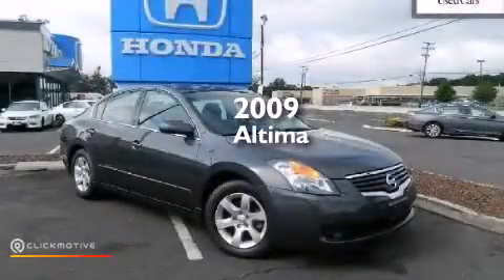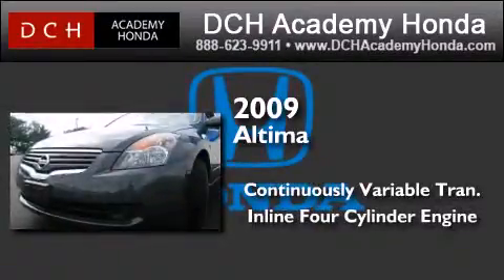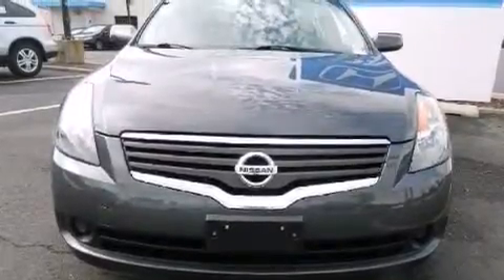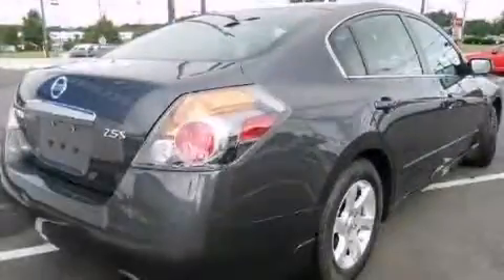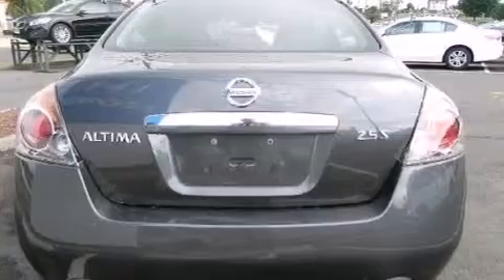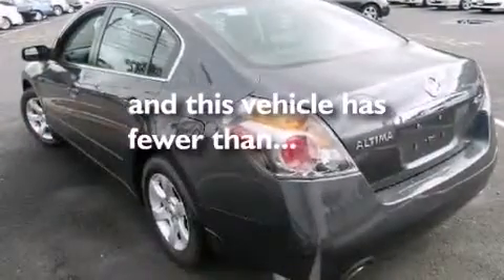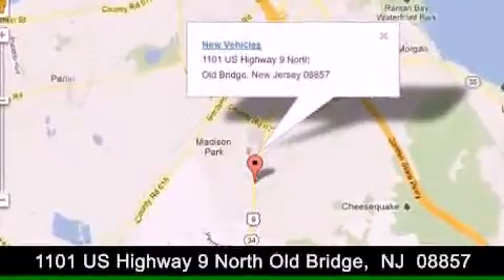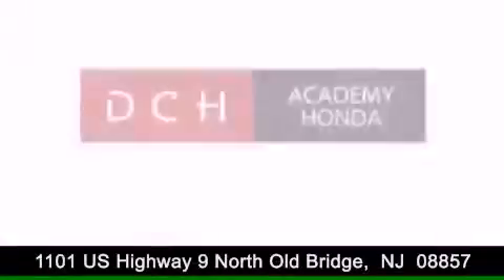2009 Nissan Altima Old Bridge NJ 08857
We have been honored to serve the Old Bridge NJ area , we promise that your experience at our dealership will exceed your expectations ! Year : 2009 Make : Nissan Model : Altima Engine : Gas I4 2.5L/ Trans . : Continuously Variable Exterior : Dark Slate Metallic Miles : 45,044 Interior : Charcoal Stock : AH3S415A DCH Academy Honda 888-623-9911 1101 US Highway 9 North Old Bridge , NJ 08857